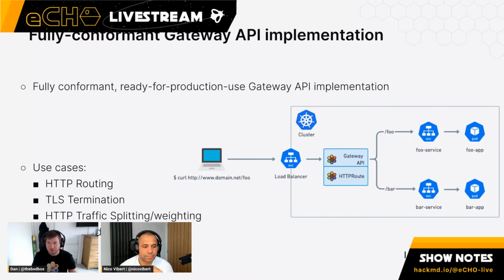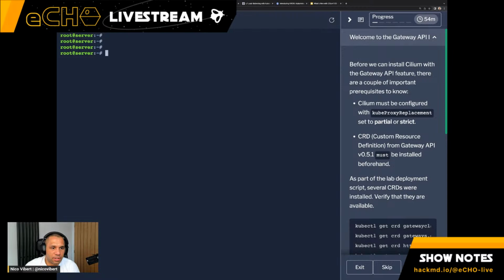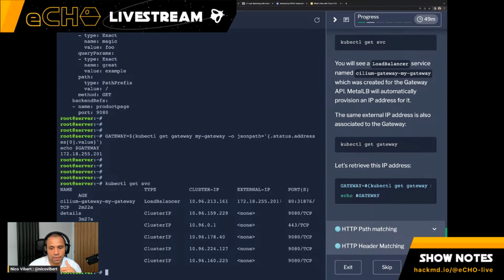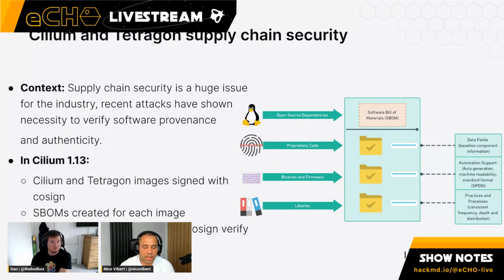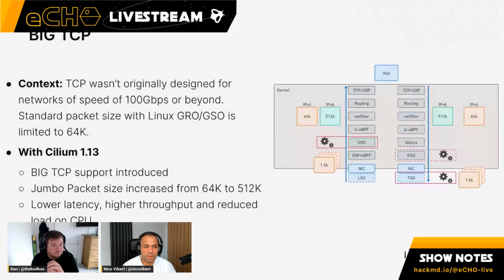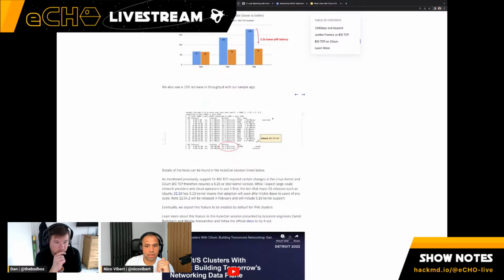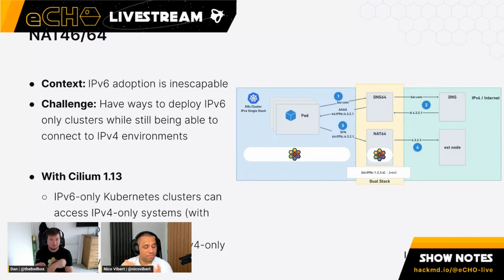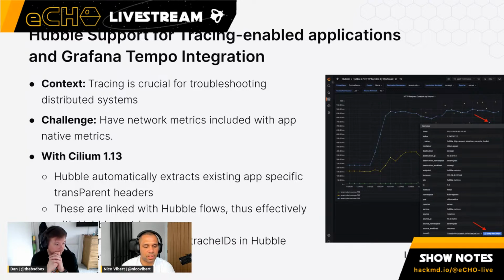eCHO Episode 82: Cilium 1.13 Release